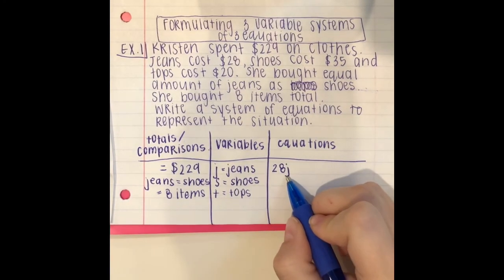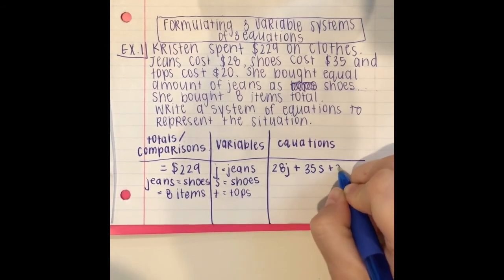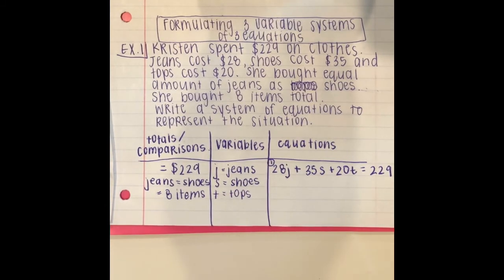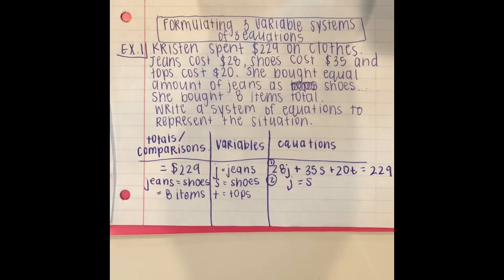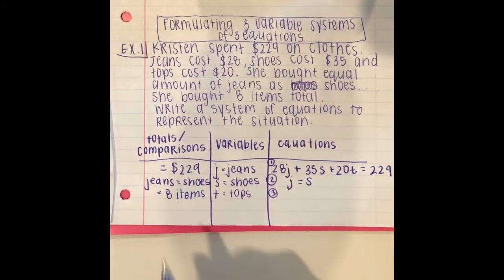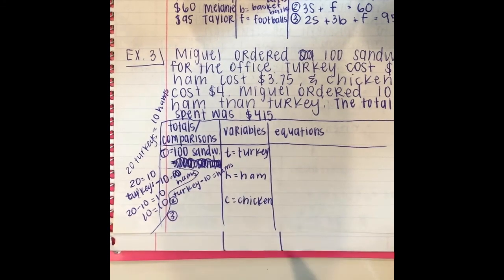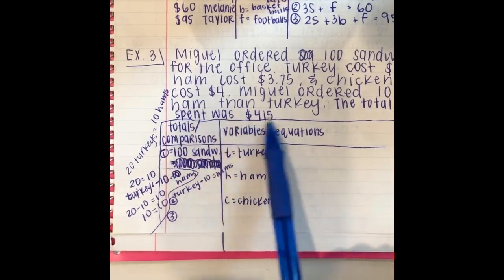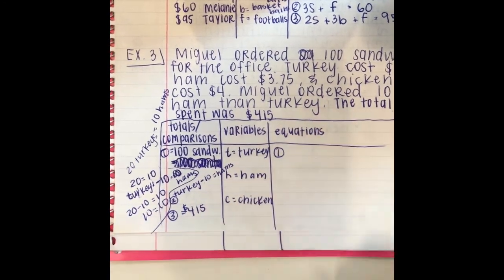Formulating 3 variable systems of equations